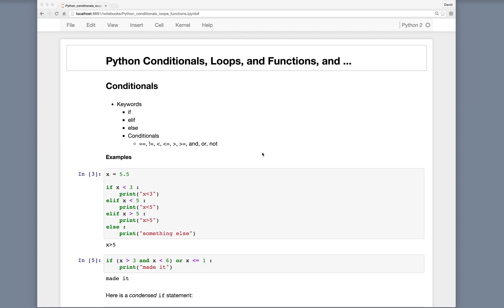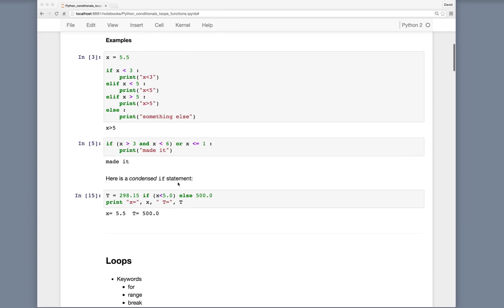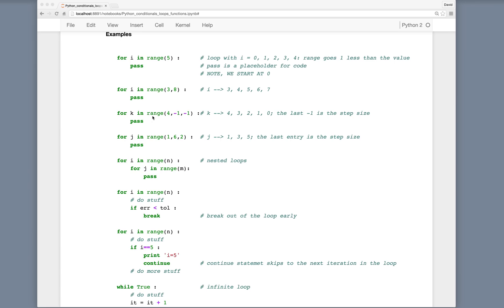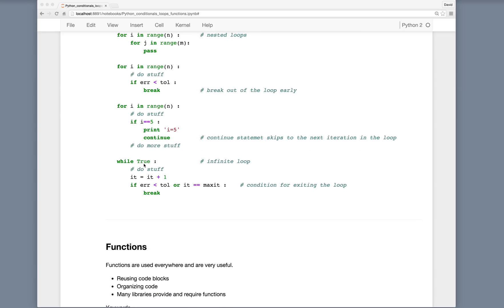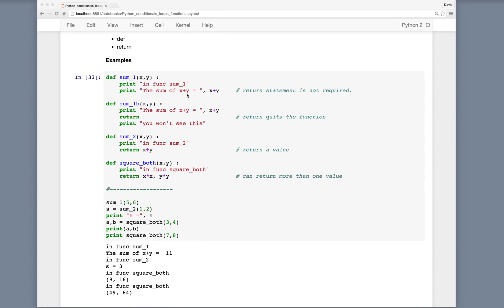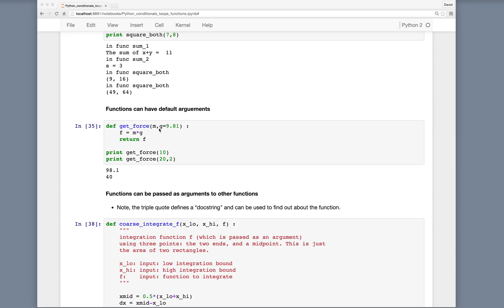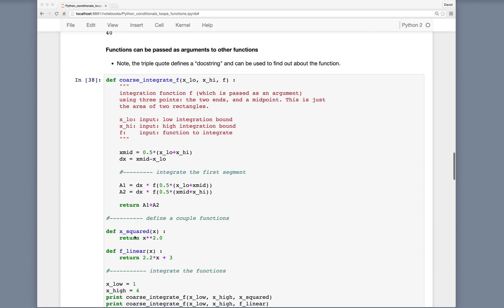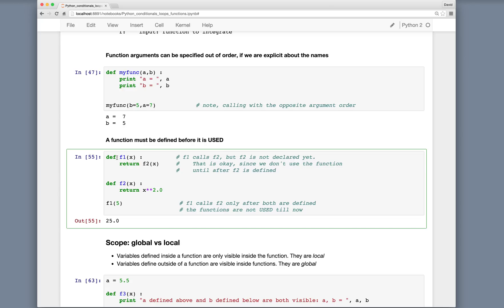Python conditionals loops functions part 1 of 2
Python loops, functions, and conditional statements using the Jupyter notebook (ipython notebook).